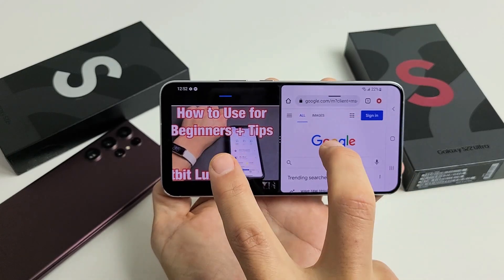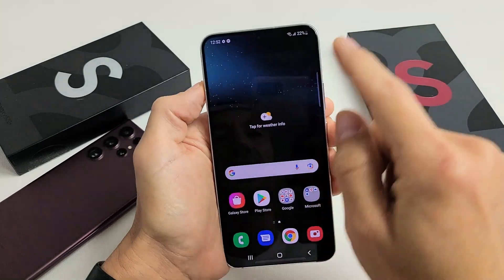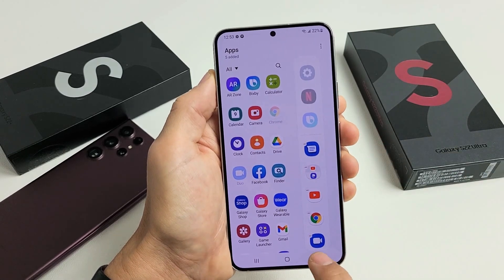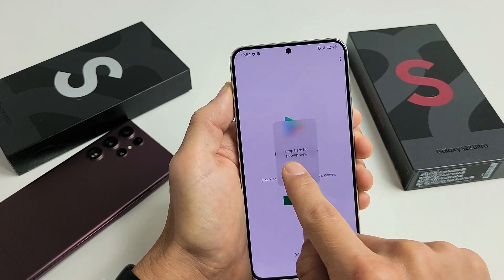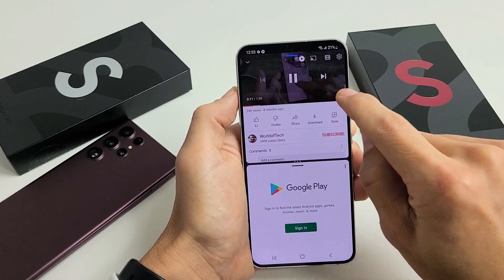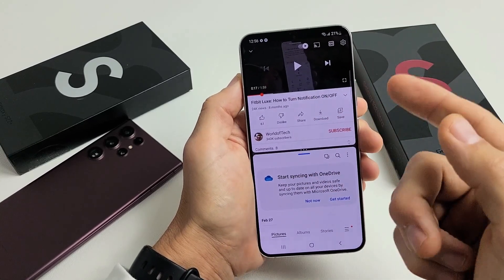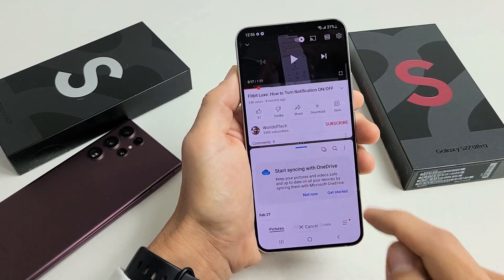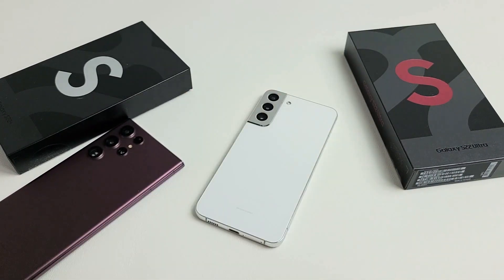How to Use Split Screen + Examples: Galaxy S22 / S22+/ S22 Ultra (Use 2 Apps Same Time)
Here is a video tutorial on how to use the split screen (multitasking feature) on a Samsung Galaxy S22, S22 Plus or S22 Ultra smartphone. You can have 2 apps working the same-time for instance one side your gmail app reading and replaying to emails and the other side watching youtube videos, commenting, etc. Note that you can split screen with most apps but not all.  Hope this helps.

Samsung Galaxy S22/S22+/S22 Ultra Smartphone, Factory Unlocked Android Cell Phone